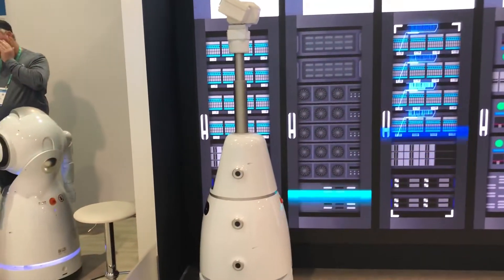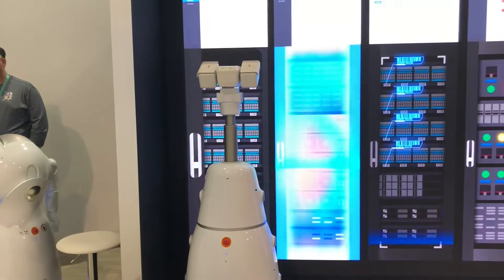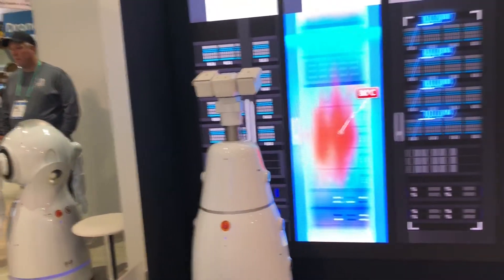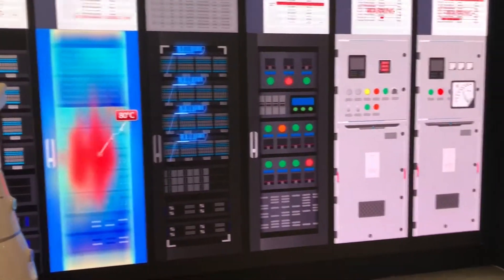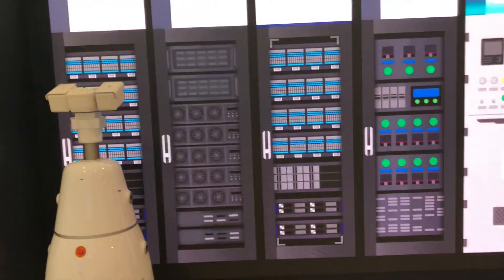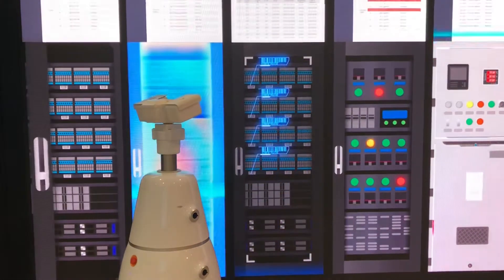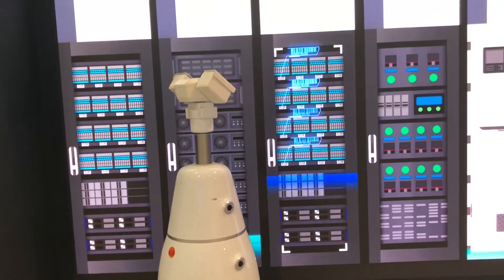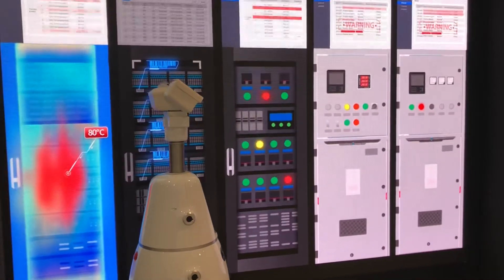Meet The Incredible Data Center Robot From Ubtech! Conference Whispers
Conference Whispers: CES 2020 AIMBOt Data Center Robot by UBTech

TBW, Technical Business Whispers, Fact-based research and Advisory, Conference Whispers, Whisper Reports, Whisper Studies, Whisper Ranking are trademarks or registered trademarks of TBW Advisors LLC. This publication may not be reproduced or distributed in any form without TBW’s prior written permission. It consists of the opinions of TBW’s research organization which should not be construed as statements of fact. While the information contained in this publication has been obtained from sources believed to be reliable, TBW disclaims all warranties as to the accuracy, completeness or adequacy of such information. TBW does not provide legal or investment advice and its research should not be construed or used as such. Your access and use of this publication are governed by the TBW Usage Policy. TBW research is produced independently by its research organization without influence or input from a third party.